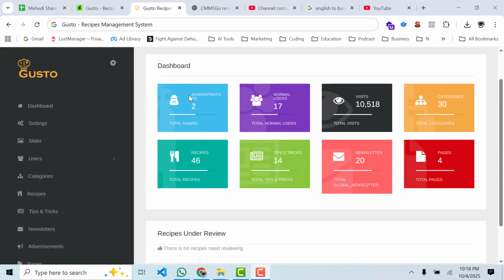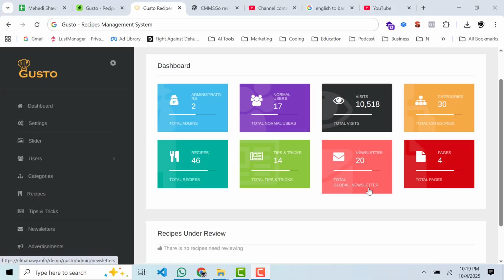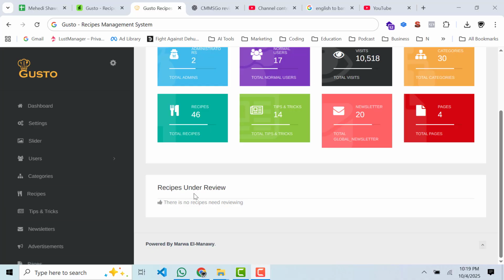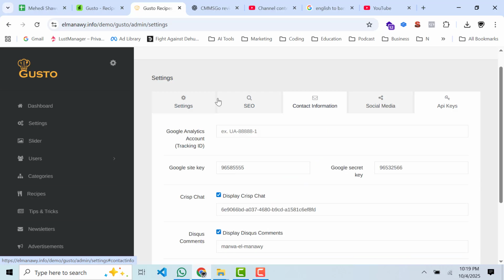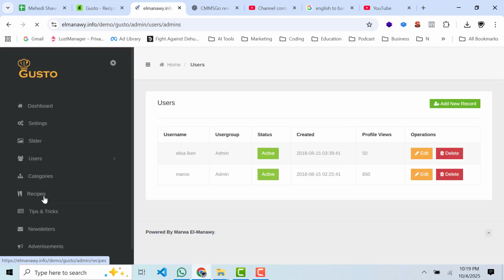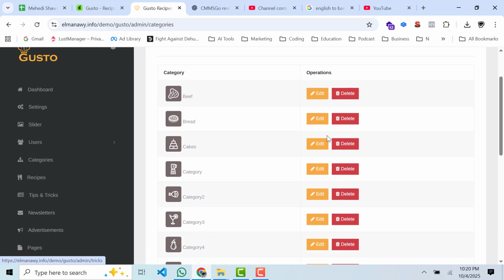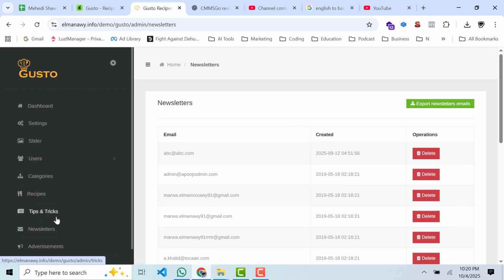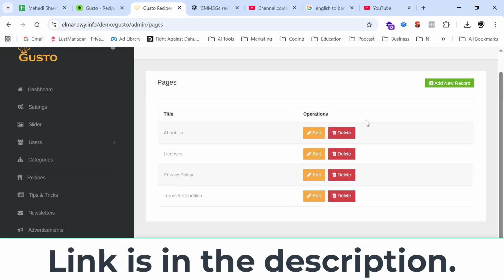Gusto Review Best PHP Recipes Management System for Food Blogs Chefs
🍲 Gusto – Best PHP Recipes Management System Review

In this video, we review Gusto Recipes Management System, a full-featured platform made for food bloggers, chefs, and recipe lovers. If you’re building a recipe site or cooking community, this script gives you everything you need — recipe building, sharing, SEO, user profiles, and more.
Graphicfort
+2
InkThemes
+2

🔍 What You’ll Learn:

Recipe builder: add ingredients, cooking time, images, videos, people-serves, descriptions.
InkThemes
+1

User registration & profile system with CRUD for recipes.
InkThemes
+1

SEO features: meta tags, categories, social sharing.
Graphicfort
+2
InkThemes
+2

Admin panel controls: manage recipes, categories, settings, approvals.
InkThemes
+2
Graphicfort
+2

Responsive design, security features (XSS, CSRF, SQL injection protection), easy installation.
InkThemes
+2
Graphicfort
+2